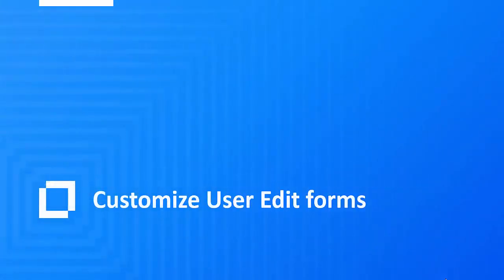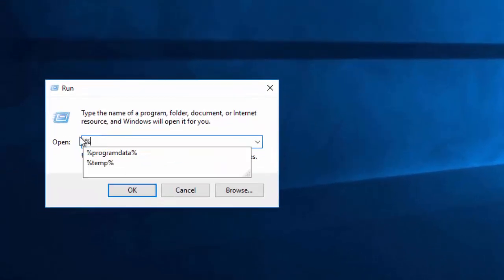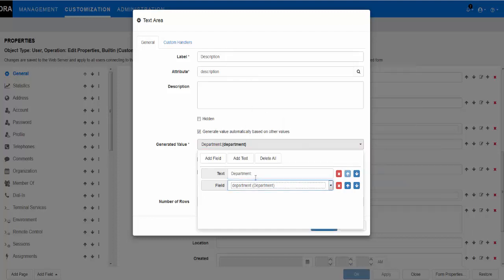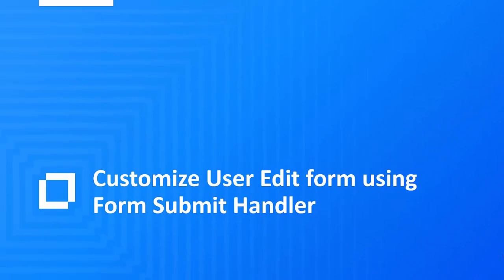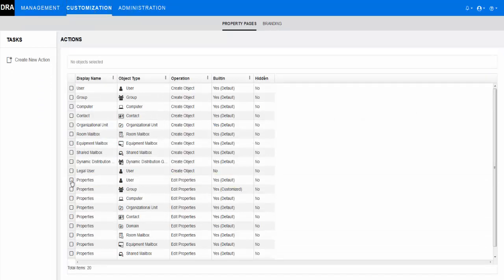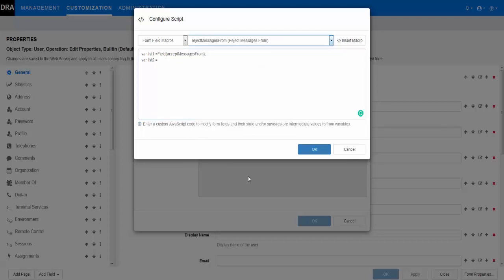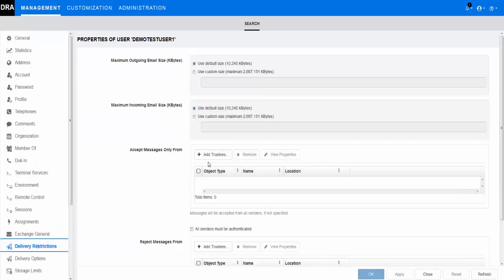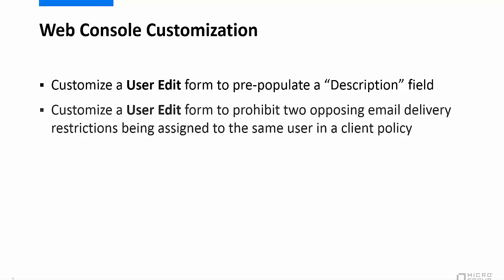How to customize a User Edit Form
How to customize a User Edit form to pre-populate a field. How to create a client policy that prohibits a trustee with the same name from being added to two opposing email delivery lists.